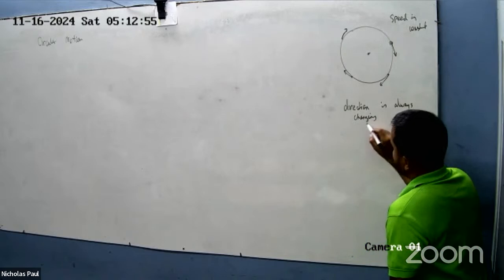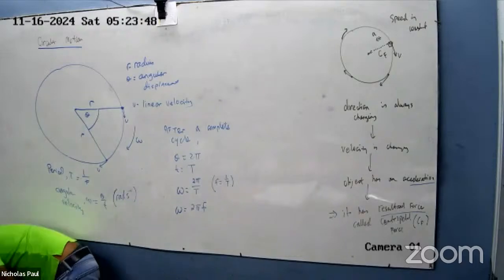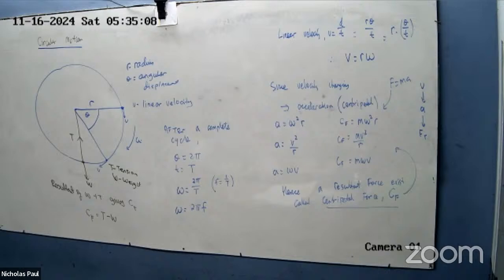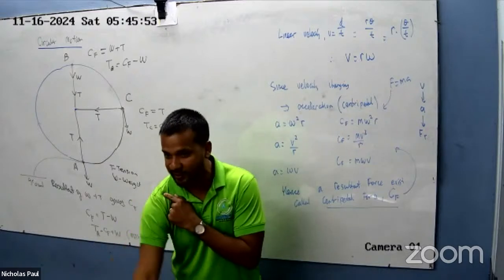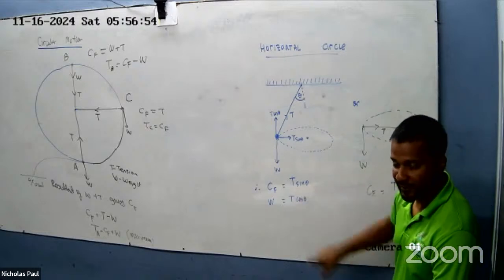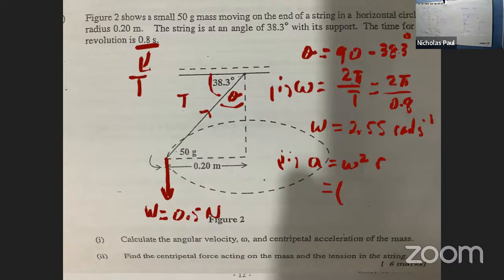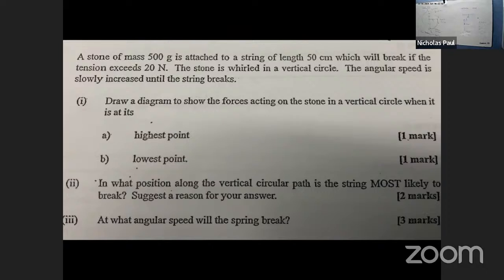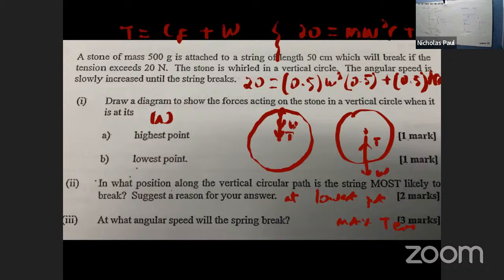Unit 1 Physics Circular Motion 1